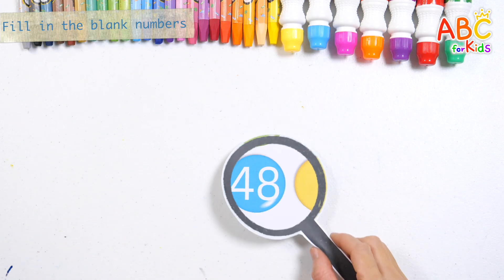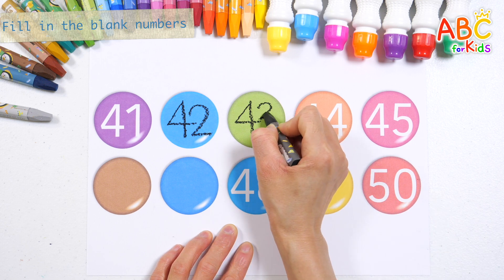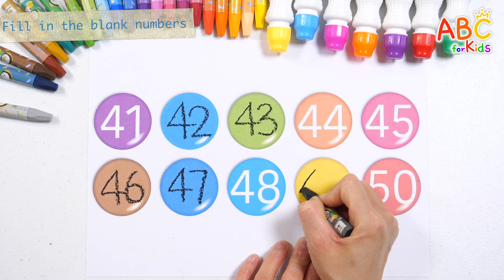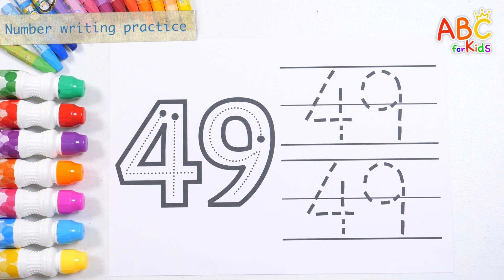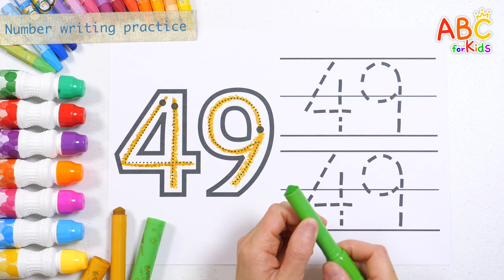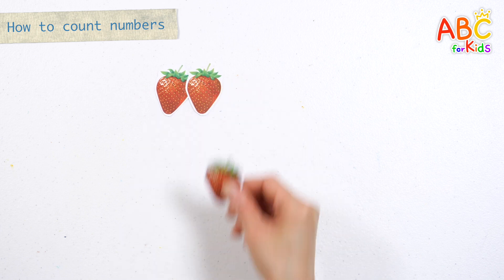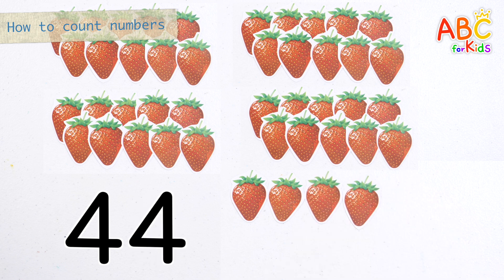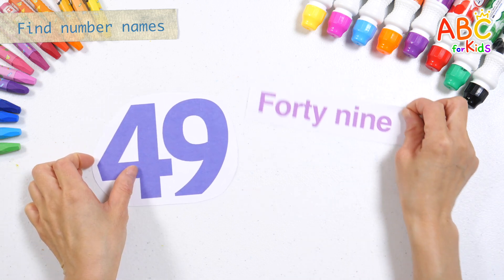Learn Number 49 | Read from 41 to 50 | Number Worksheets | Counting 49 | Homeschool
Hello, friends!
Learn numbers by filling in the blanks from 41 to 50.
Practice writing slowly with crayons according to the number writing method.
Count strawberries one by one and learn how to count.
Learn numbers in a fun way by drawing and coloring numbers.

The learning effect will increase if your child watches the video while following it.
I hope it will help your child's learning.